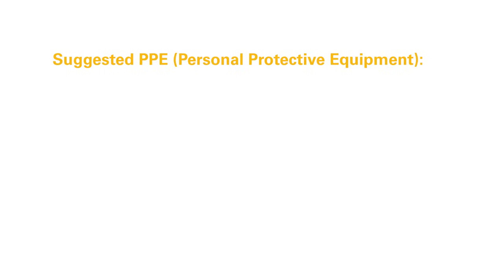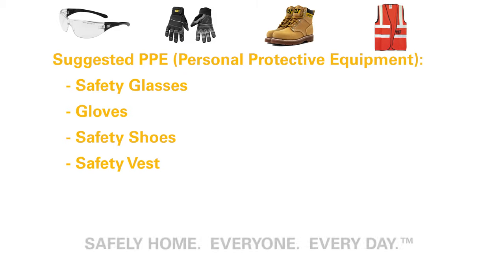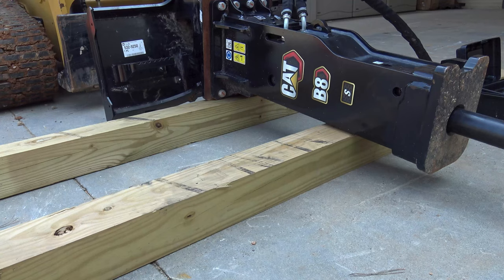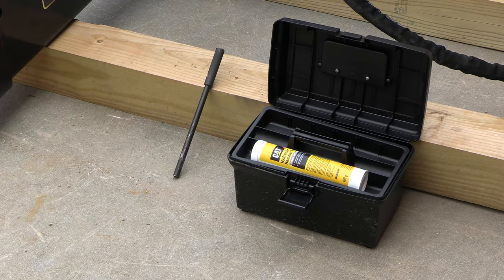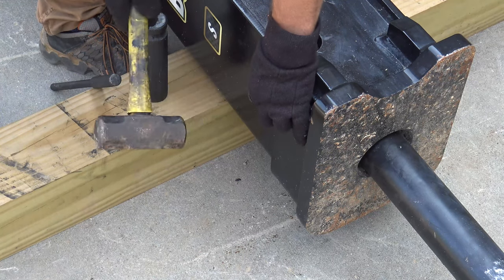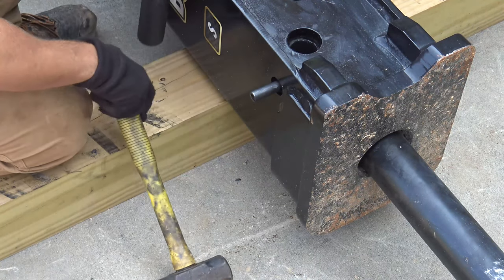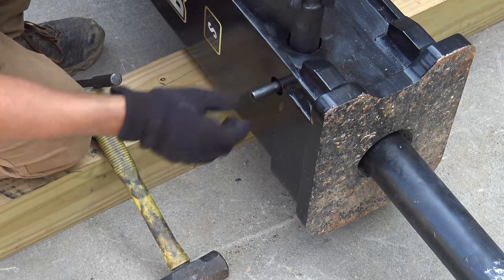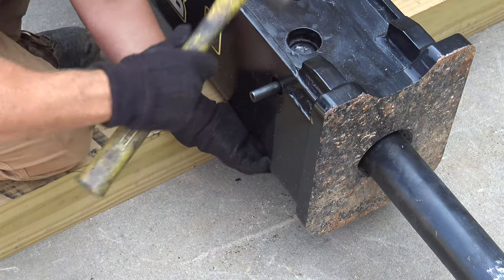Cat® Hydraulic Hammer Tool Change – B1 – B8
| Learn the proper procedure for changing a tool on a Cat® B model hammer.  Cat hammers are compatible with skid steer loaders, compact track loaders, mini hydraulic excavators and for side-shift and center pivot backhoe loader machines and are for use in a wide range of construction and light demolition applications.